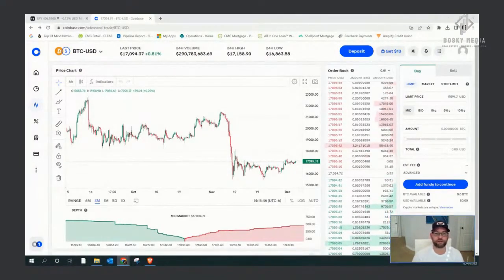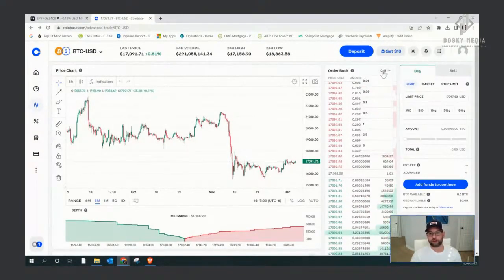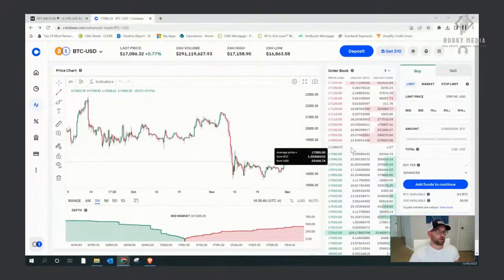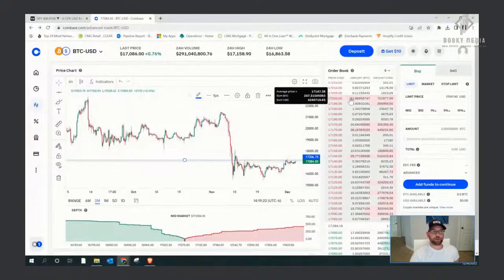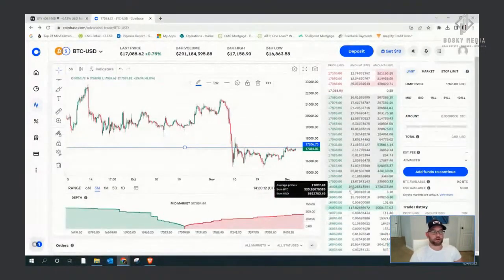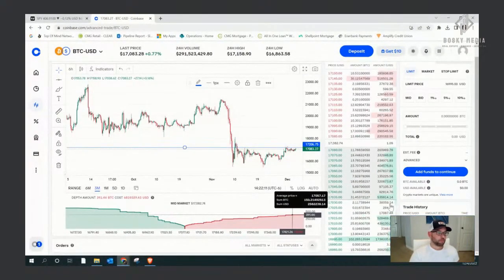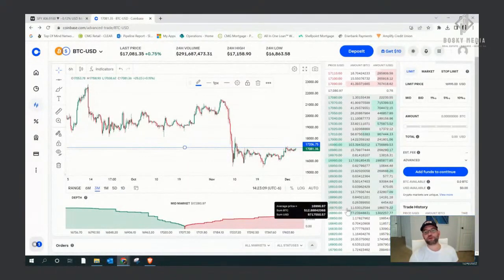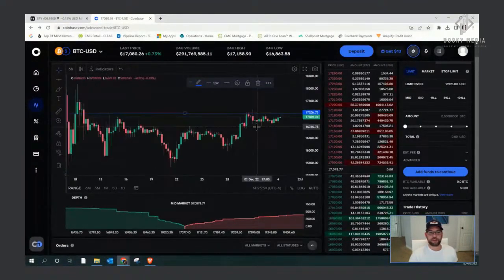Trading Basics - Order Books (Vol 7)